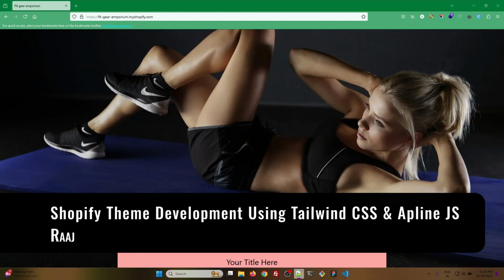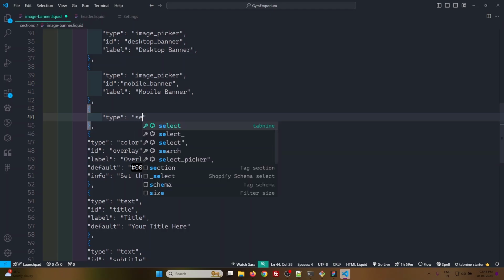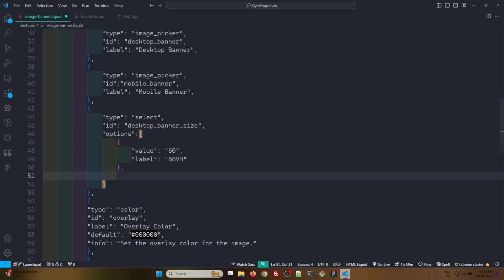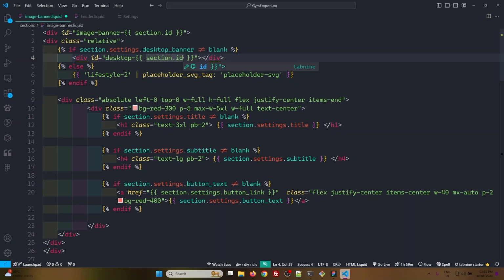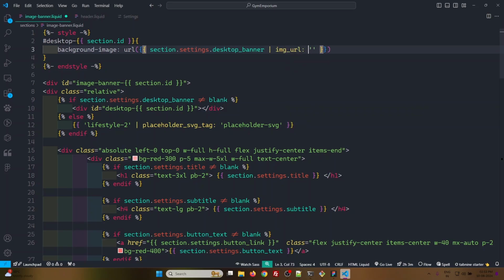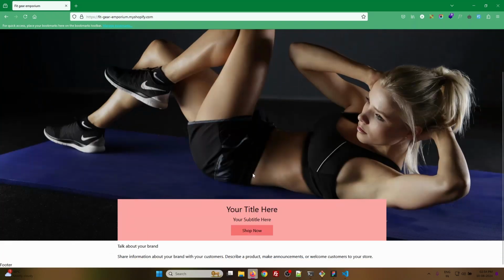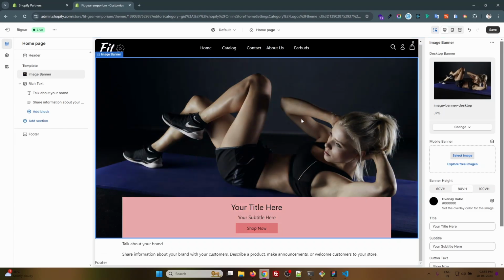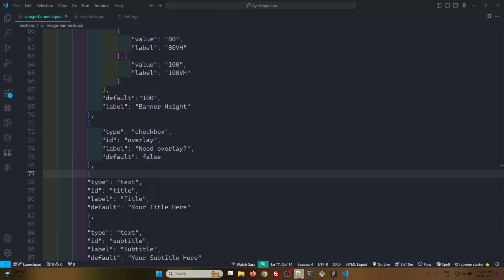19. Shopify Theme Development - Image Banner Section (Part 2)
In this video, I’m going to show you how to create a customizable image banner section for your Shopify theme. Instead of using an img tag, we’re going to use a div with a background image. This approach allows us to adjust the size of the section more flexibly, making it easier to create dynamic and responsive designs.